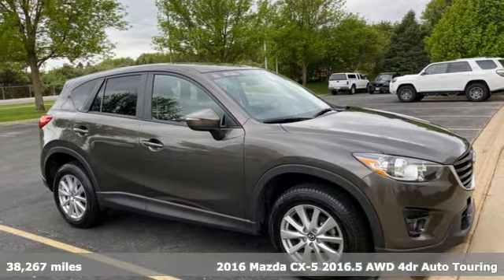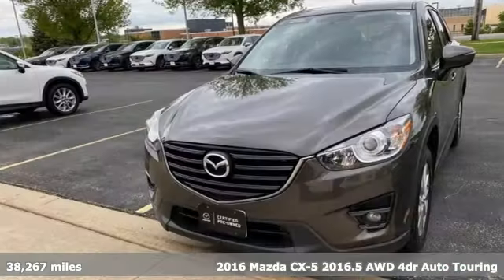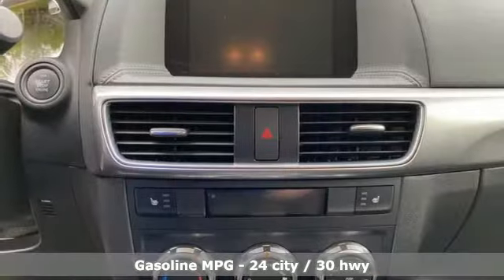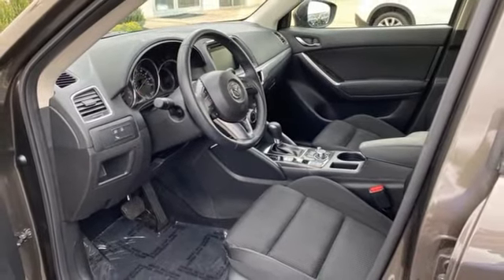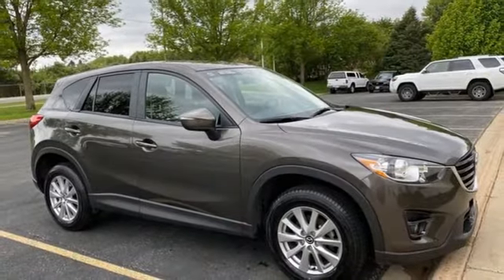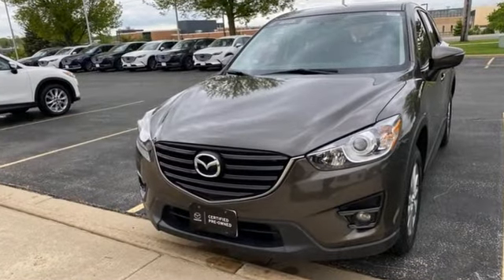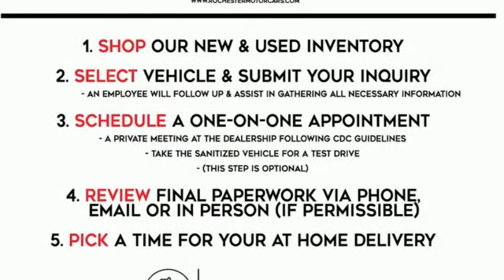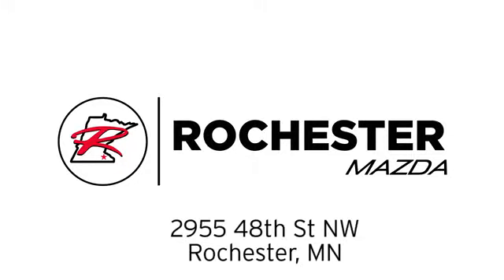Used 2016 Mazda CX-5 Rochester MN Winona, MN KA20725 - SOLD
Year: 2016
Make: Mazda
Model: CX-5
Trim: Touring
Engine: SKYACTIVA® 2.5L 4-Cylinder DOHC 16V
Transmission: 6-Speed Automatic
Color: Silver
Interior: Black
Mileage: 38267
Stock #: KA20725
VIN: JM3KE4CYXG0874215
Recent Arrival! CX-5 Touring Titanium Flash Mica Priced below KBB Fair Purchase Price! CARFAX One-Owner. Clean CARFAX. *Heated Seats, Blind-Spot Monitors, Touchscreen Controls, Backup Camera, Keyless Access with Push Button Start, Voice Recognition, Bluetooth Hands-Free, One Owner, AWD, 4WD, Portable Audio Connection, Sirius Radio, Smart Key, Non Smoker, No Pets. Free CARFAX Vehicle History Report, please call and request! 24/30 City/Highway MPGbrbrbrWe look forward to earning your business. Rochester Mazda 2955 48th St NW, Rochester, MN 55901. Part of the Rochester Motor Cars Family.

-Customer Enthusiasm
-Employee Satisfaction
-Financial Performance
-Market Effectiveness-
-Ongoing Improvement

Address:
2955 48th Street Northwest Rochester